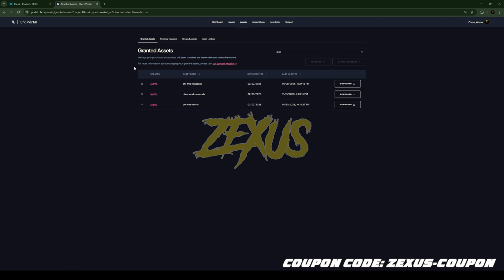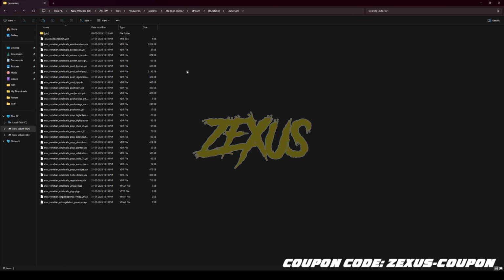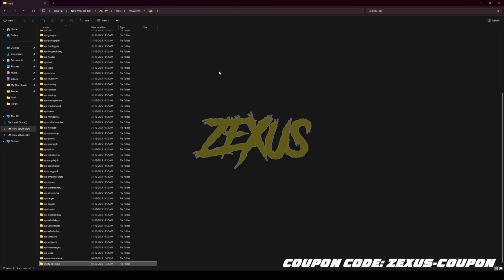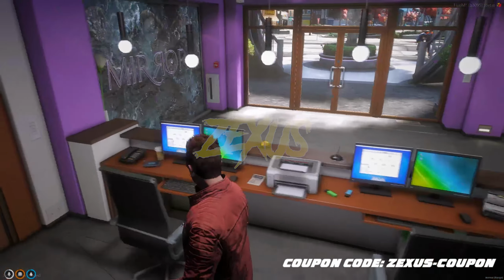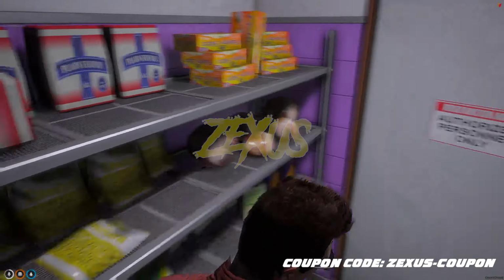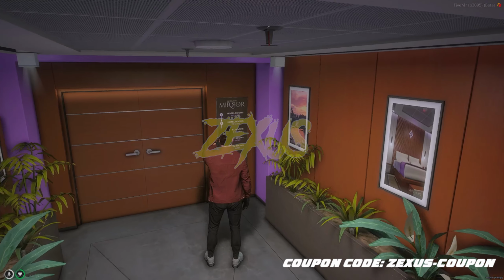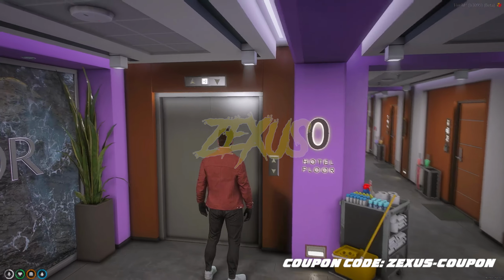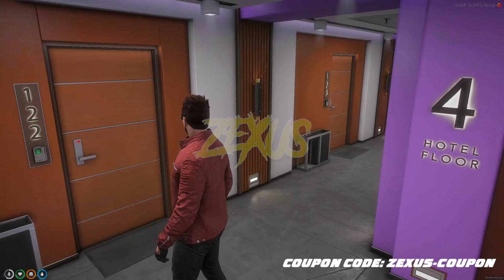Mirror Hotel & Restaurant MLO | Advanced Hotel MLO | QBCore/ESX | FiveM Tutorial #203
Hey guys, today in this video I explained how you can Install mirror hotel and restaurant mlo into your FiveM Server in a very easy method.

🔗Links Used in this video